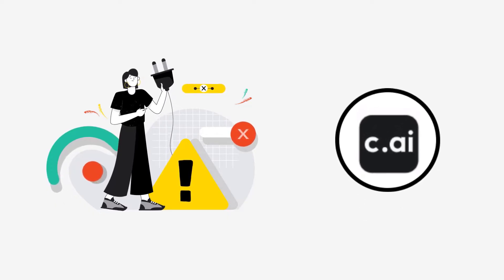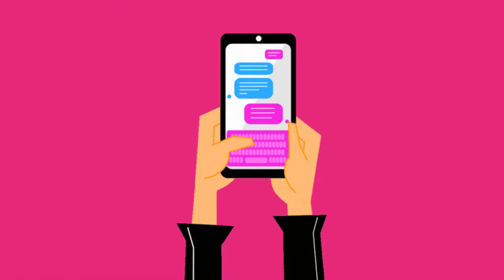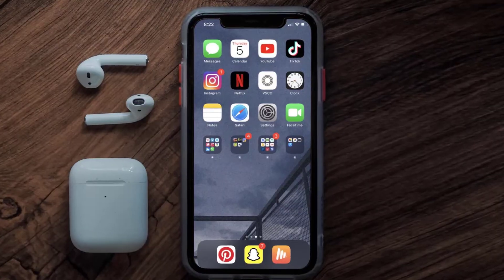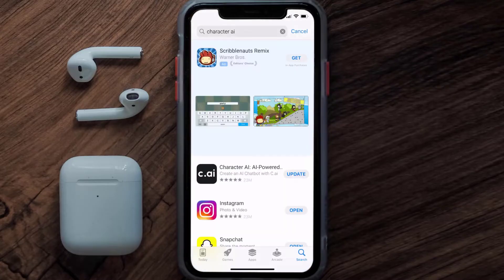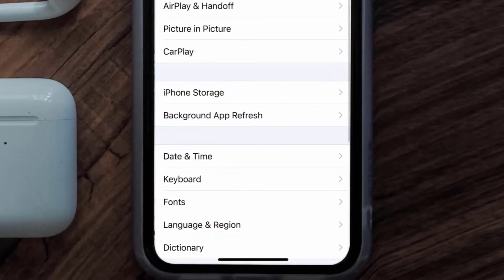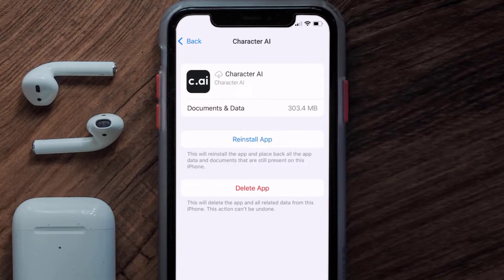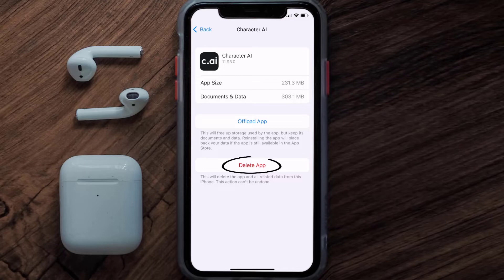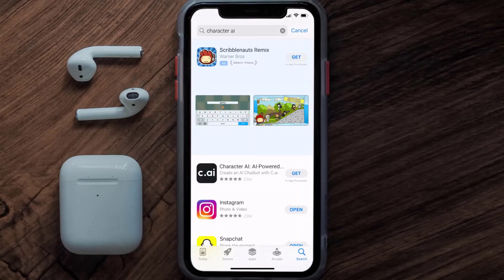Character AI App Won't Let Me Log In: How to Fix Character AI App Won't Let Me Log In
In this video, I'll show you How to Fix Character AI App Won't Let Me Log In. This is the easiest and fastest way to Fix Character AI App Won't Let Me Log In. Make sure you watch until the end of this video to find out How to Fix Character AI App Won't Let Me Log In on Android and iPhone. These methods work on Android as well as iOS 11, iOS 12, iOS 13, iOS 15 and iOS 16. Hope you enjoy!

Video Parts:
00:00 Intro: How to Fix Character AI App Won't Let Me Log In
00:08 1.Solution: Check Internet Connection for Character AI App
00:38 2.Solution: Updating Character AI Mobile App
00:59 3.Solution: Clearing Character AI Mobile App Cache Files
01:27 4.Solution: Reinstalling Character AI Mobile App
01:51 Outro: Ending

Topics Covered:
character ai app won't let me log in
character ai login
why is character ai not working right now
character ai app not working
character ai logged me out
character ai sign up
beta.character.ai login
character ai login loop
why did character ai log me out
character ai app
character ai